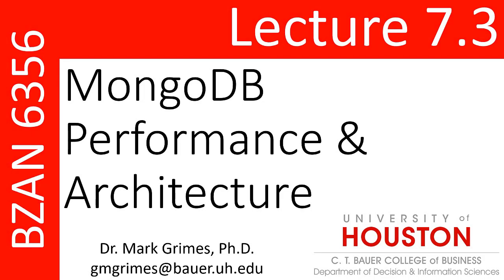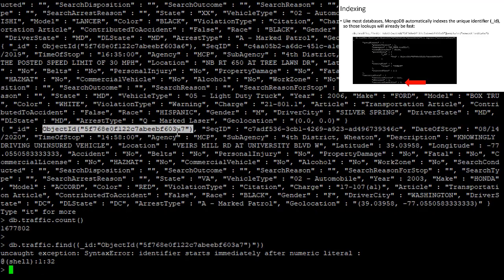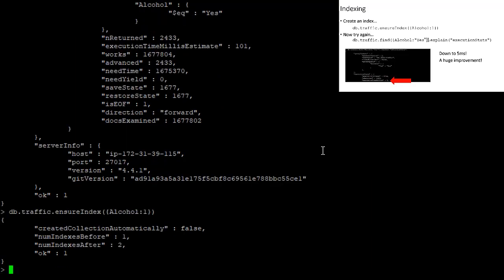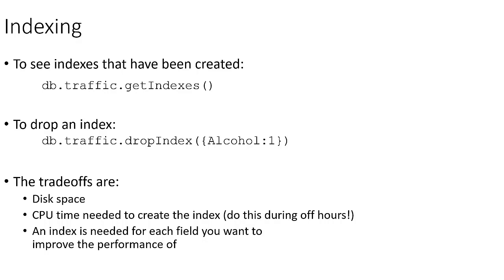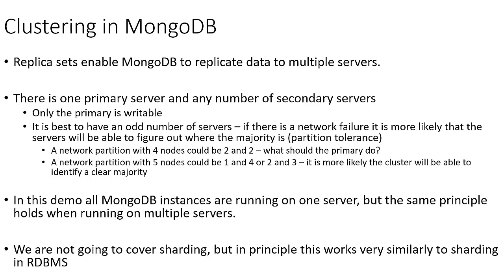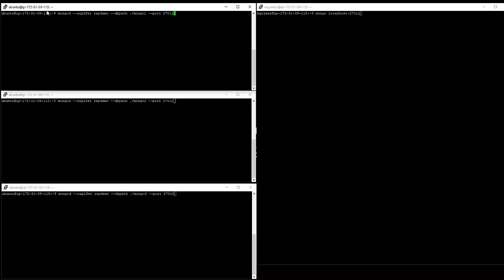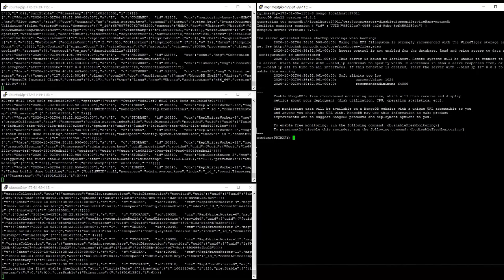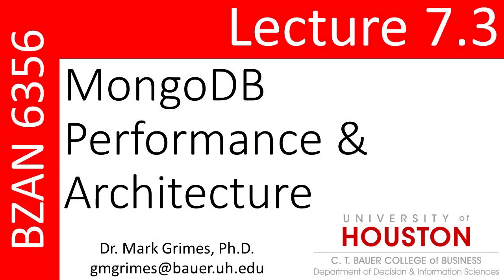BZAN 6356 Lecture 7.3: MongoDB Performance and Architecture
0:00 – Introduction
0:28 – Indexing in MongoDB
7:00 – Clustering and Replica Sets